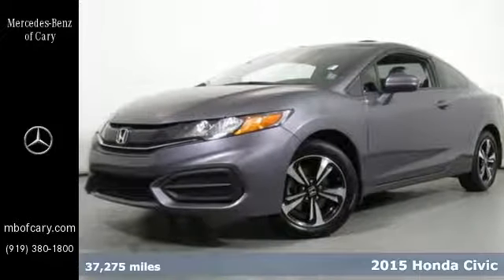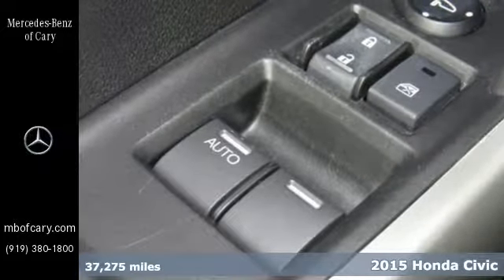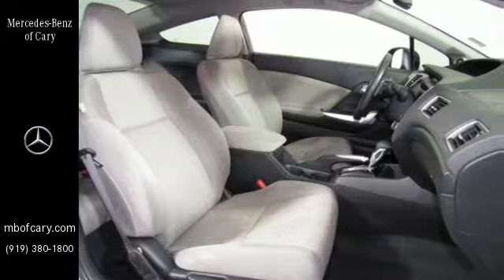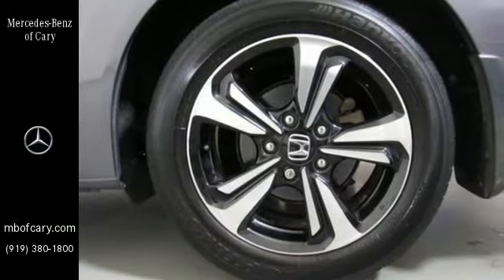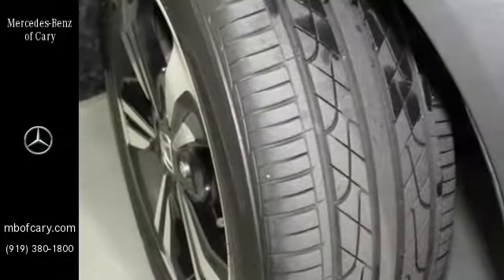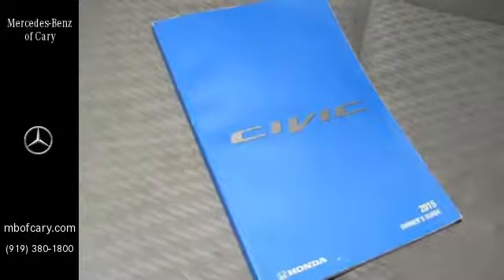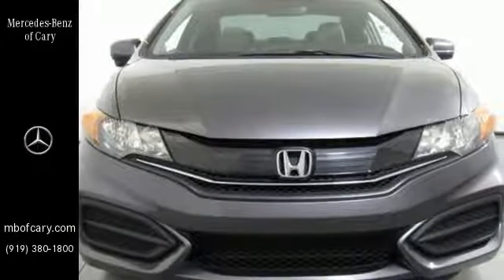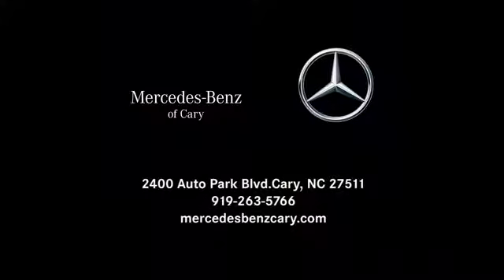Used 2015 Honda Civic Cary For-Sale, NC Z802577B - SOLD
Year: 2015
Make: Honda
Model: Civic
Trim: 2dr CVT EX
Engine: 1.8L 4 Cylinder Engine
Transmission: CVT Transmission
Color: Modern Steel Metallic
Interior: Gray
Mileage: 37275
Stock #: Z802577B
VIN: 2HGFG3B85FH513969
JUST REPRICED FROM $16,781, FUEL EFFICIENT 38 MPG Hwy/29 MPG City! CARFAX 1-Owner, LOW MILES - 37,275! Sunroof, Bluetooth, CD Player READ MORE! KEY FEATURES INCLUDE: Sunroof, Back-Up Camera, iPod/MP3 Input, Bluetooth, CD Player, Aluminum Wheels, Keyless Start. MP3 Player, Keyless Entry, Remote Trunk Release, Steering Wheel Controls, Electronic Stability Control. Honda EX with Modern Steel Metallic exterior and Gray interior features a 4 Cylinder Engine with 143 HP at 6500 RPM*. EXPERTS REPORT: Edmunds.com explains The Honda Civic has long been one of the better-driving cars in its class, and this tradition continues with precise, well-weighted steering and composed handling.. Great Gas Mileage: 38 MPG Hwy. MORE ABOUT US: Mercedes-Benz of Cary is the Premier location to purchase and service a Certified Pre-owned Mercedes-Benz vehicle. We have a large and fresh inventory that revolves every 60 days and a Service Department that transforms your service experience. Horsepower calculations based on trim engine configuration. Fuel economy calculations based on original manufacturer data for trim engine configuration. Please confirm the accuracy of the included equipment by calling us prior to purchase.

Address:
2400 AutoPark Boulevard